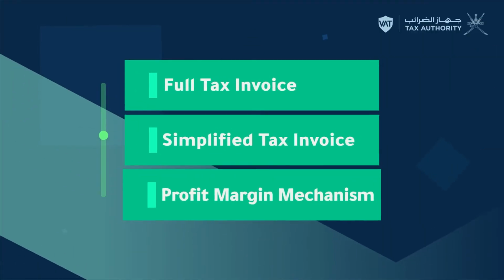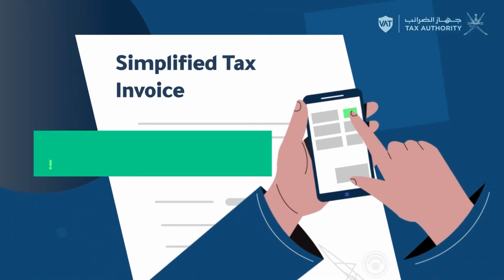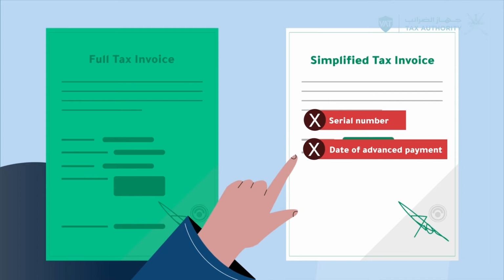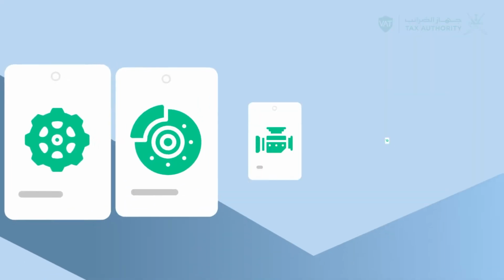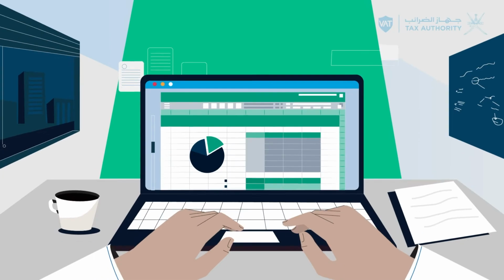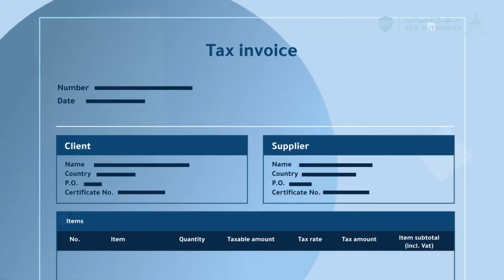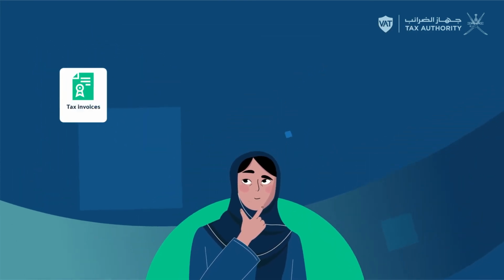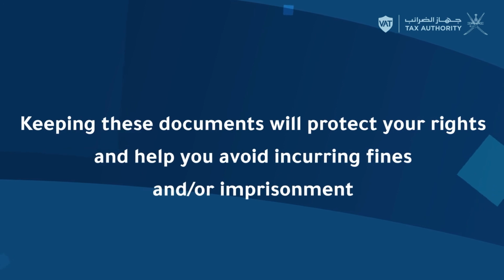Tax Invoices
keep your bills and records for tomorrow
Did you finish your registration online?
Before the introduction of the tax.. please be assure that you are ready to keep the bills and tax records related to your economic activity because you will need them in the tax return preparation phase..
Remember… your bills and tax records arrangements will avoid you any delays might occur in the preparation and submission of tax return as well as  guarantee your rights and customer rights.